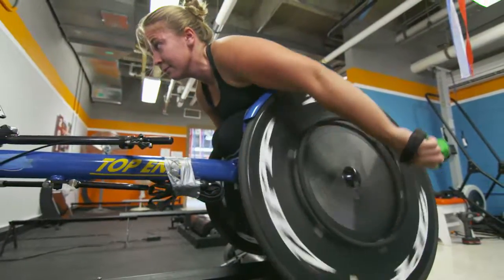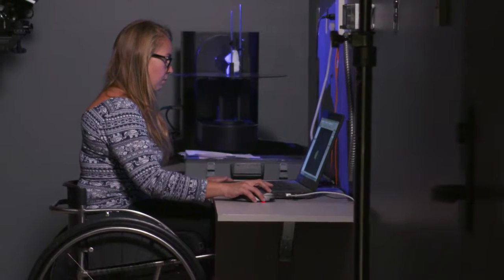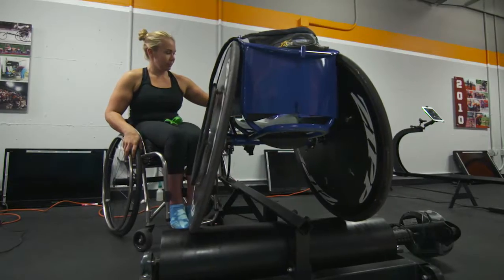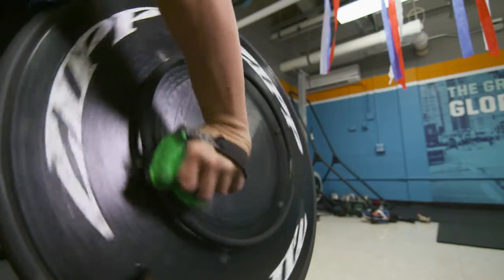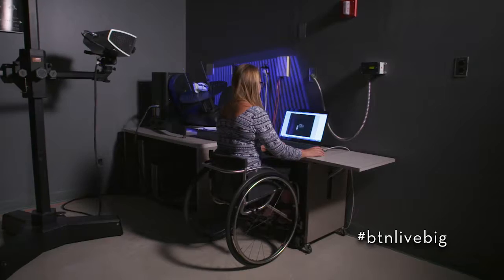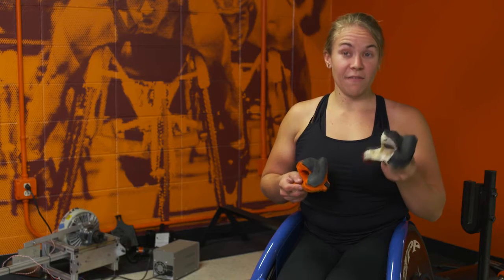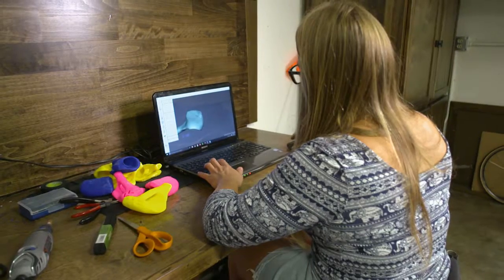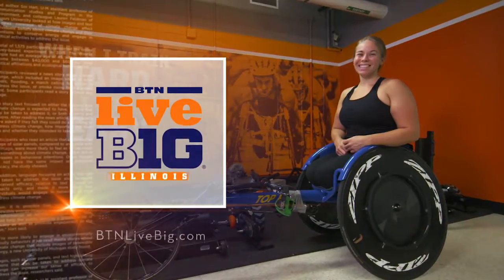Illinois athlete races ahead with 3D-printed gloves: LiveBIG 2016-17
University of Illinois undergrad Arielle Rausin is 3D-printing cheaper and lighter racing gloves which are helping to propel her and other wheelchair racers over the finish line.